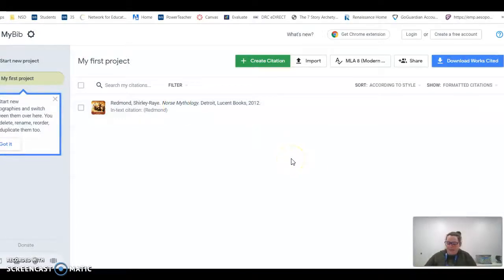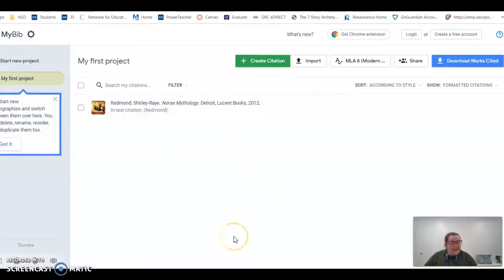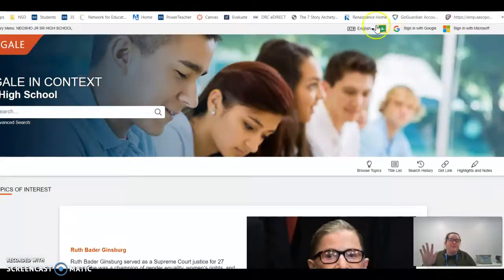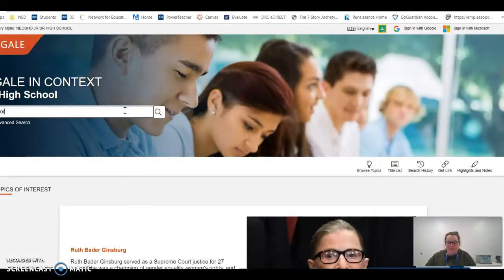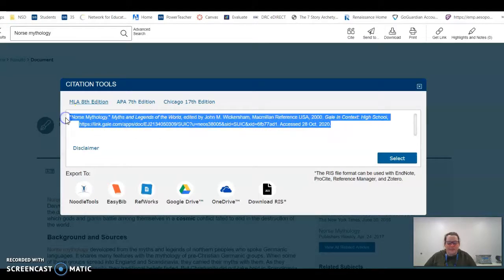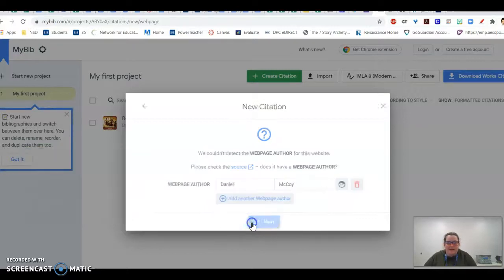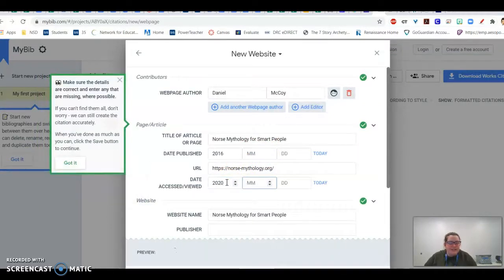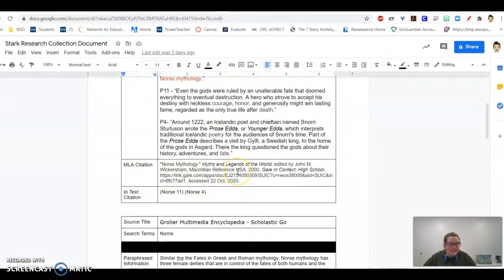MLA Citation How To